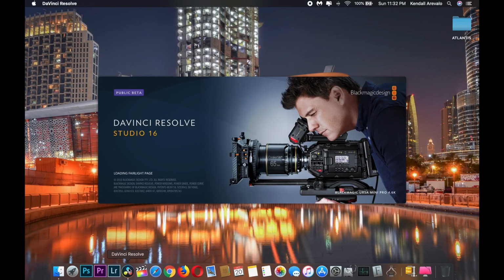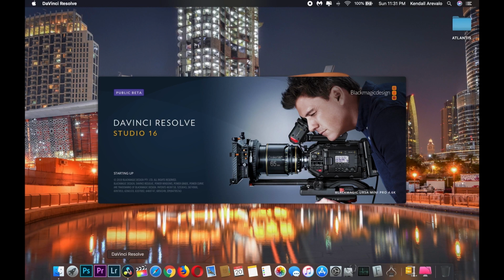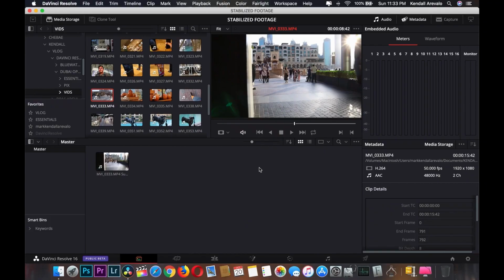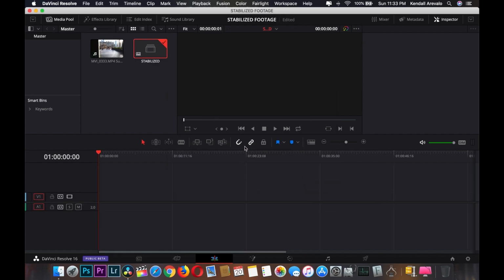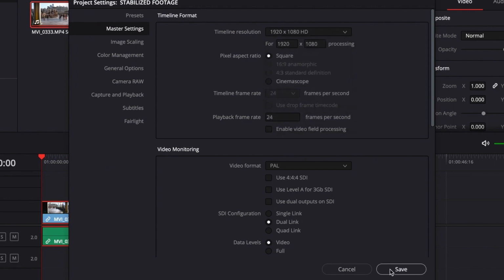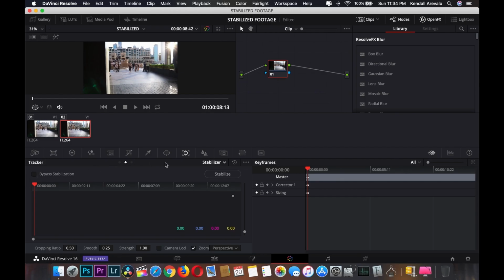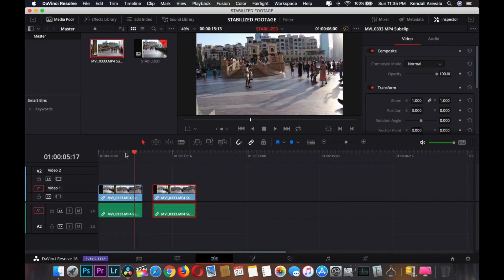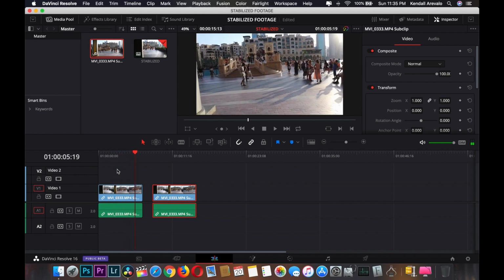HOW TO STABILIZE SHAKY FOOTAGE (FIXED IN Davinci Resolve)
2 Minutes Tuesday a simple tutorial how to fix your shaky footage in Davinci Resolve 16.

I hope you learn something about this video ill make more tutorial soon on this channel related to video and photo editing. specially in photography.

Also you can visit Chebae Channel to see her contents

YOU CAN COMMENT IF YOU HAVE ANY QUESTION. THANK YOU